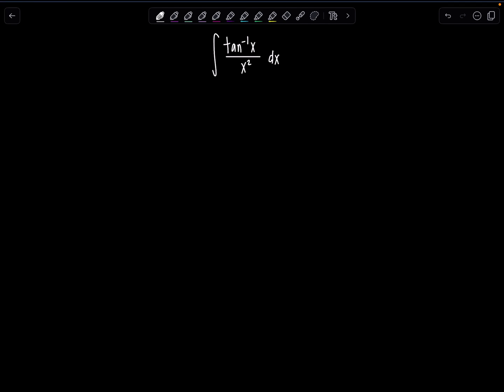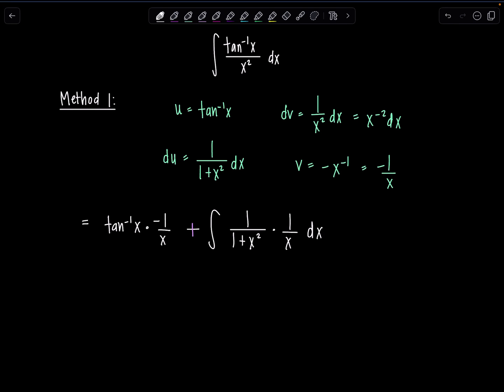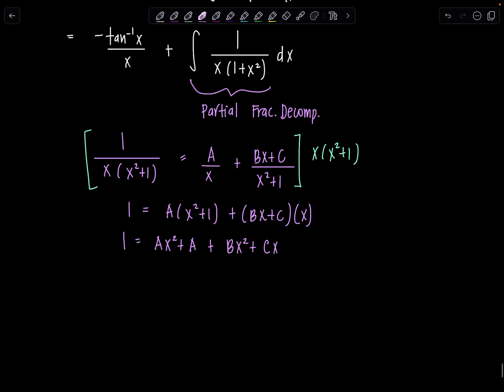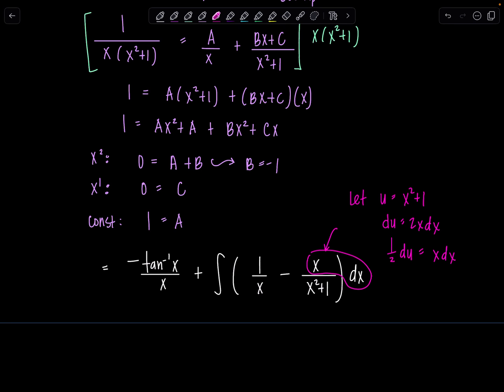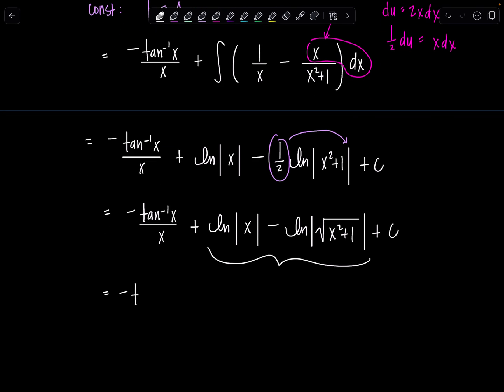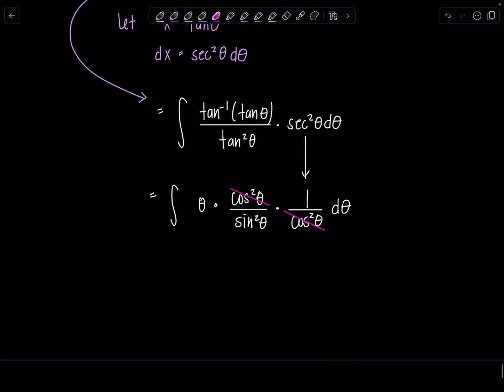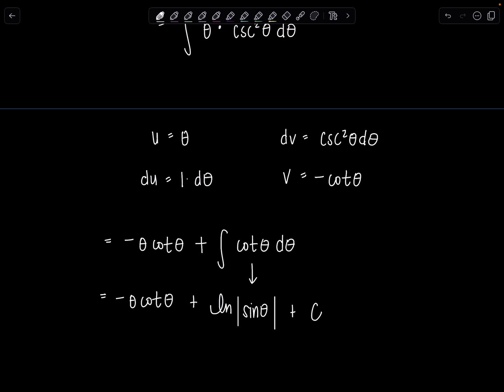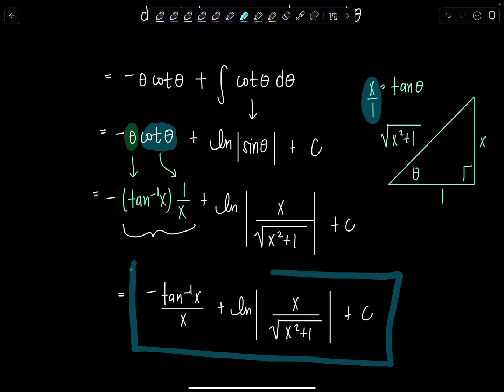Integral of the Day 7.1.24 | Solved TWO WAYS! Which do you prefer? | Math with Professor V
Here's your latest Integral of the Day--solved TWO WAYS! How did you solve it? Which solution technique did you like better: Method 1 or Method 2? :)

xoxo,
Professor V

I'm also an Amazon influencer, so feel free to support and shop: